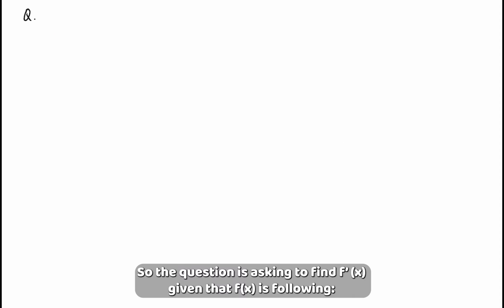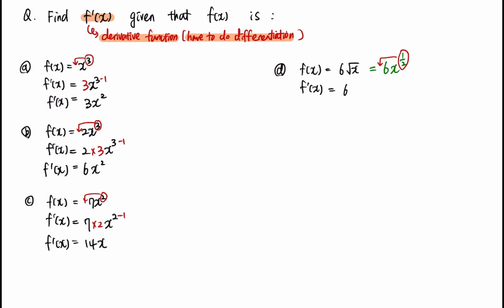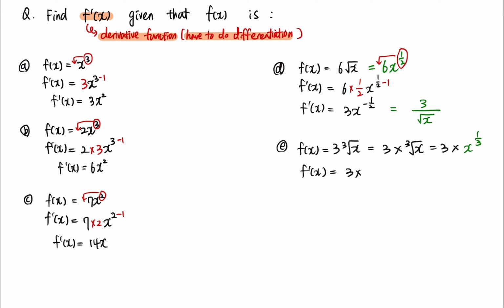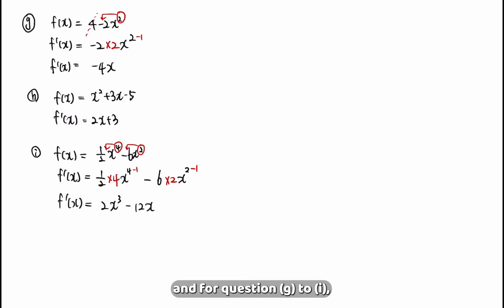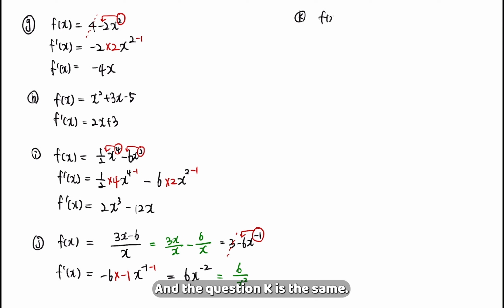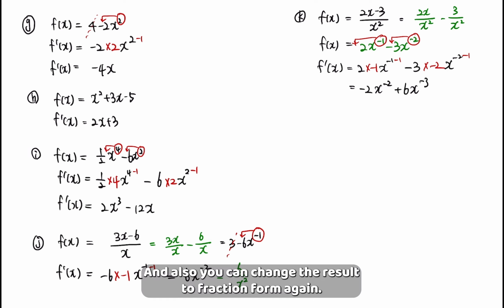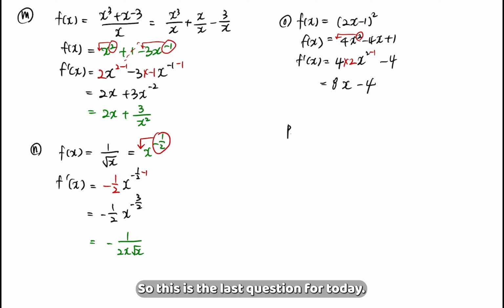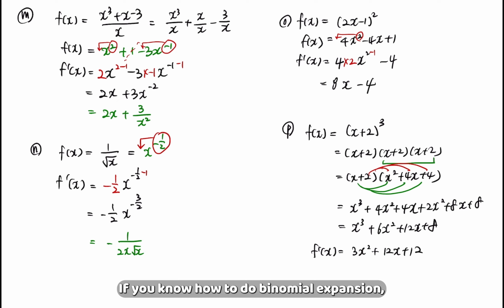IGCSE 0606 & IB/A-Level Core Concepts | Introduction to Differentiation 2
In this video, we introduce the basics of differentiation, one of the most important foundations in advanced mathematics.
You will learn how to apply the power rule, find derivatives of simple functions, and understand the meaning of gradients of curves.

This topic is essential for IGCSE 0606 Additional Mathematics, MYP Extended, IB Diploma Programme (DP), and A-Level Math students.
Differentiation is a key concept that leads to applications in calculus, optimization, and motion problems.

Perfect for international school students preparing for advanced math exams.

🔔 New math lessons are uploaded every Thursday at 8 PM.

이번 영상에서는 고등 수학의 기초가 되는 미분(Differentiation)의 기본 개념을 다룹니다.
거듭제곱 법칙(Power Rule)을 활용하여 간단한 함수의 도함수를 구하고, 곡선의 기울기를 이해하는 방법을 설명합니다.

이 주제는 IGCSE 0606 추가수학, MYP Extended, IB DP 및 A-Level 수학에서 필수적으로 배우는 개념입니다.
미분은 이후 미적분, 최적화, 운동 문제 등 다양한 응용으로 이어지는 핵심 토대가 됩니다.

국제학교 학생들이 심화 수학 시험을 준비하는 데 꼭 필요한 필수 개념입니다.

00:00 Introduction
00:23 Questions for today
00:52 General derivative of a function
01:13 Interpreting today's question
01:37 Answers for question (a) to (c)
01:48 question for (d) to (f)
03:32 Answers for question (g) to (i)
04:42 question for (j) to (n)
05:32 question (o)
06:50 Conclusion